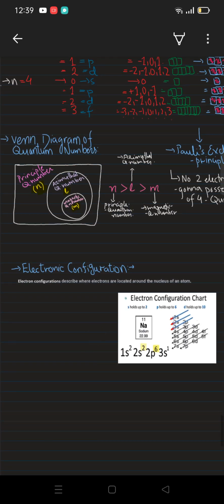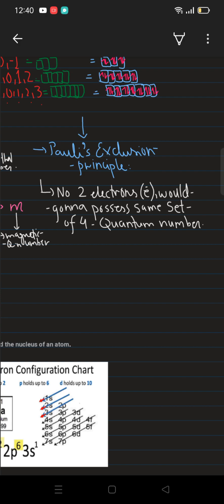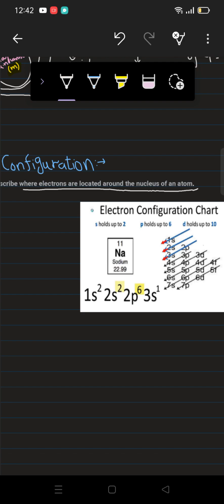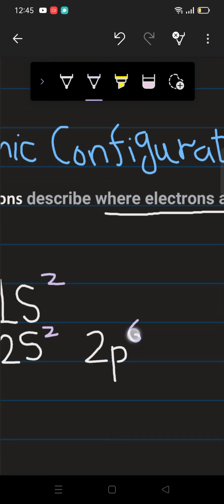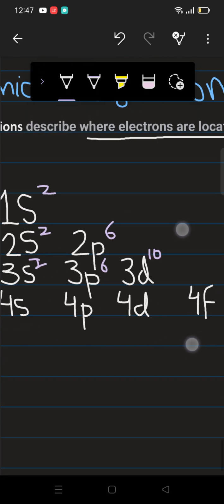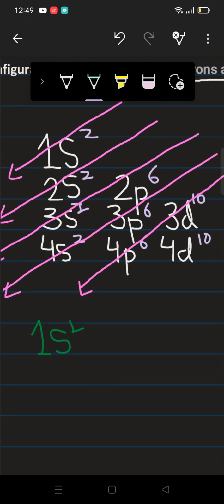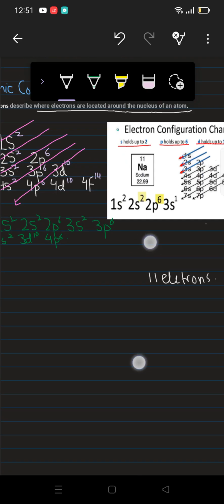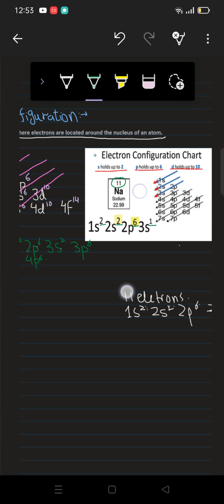ELECTRONIC CONFIGURATION || ATOMIC MODEL || ATOMIC STRUCTURE || LEVEL 11, 12TH || ECAT || MDCAT